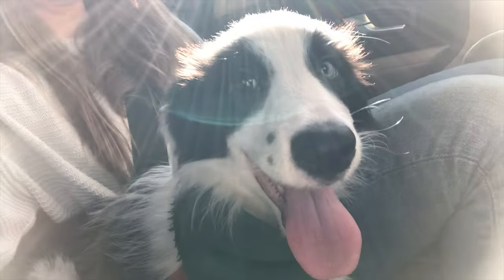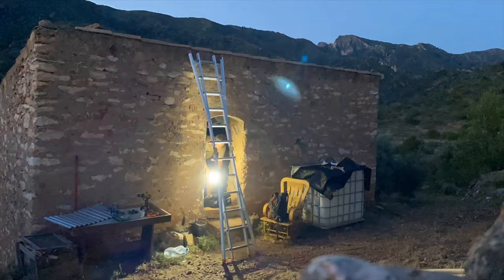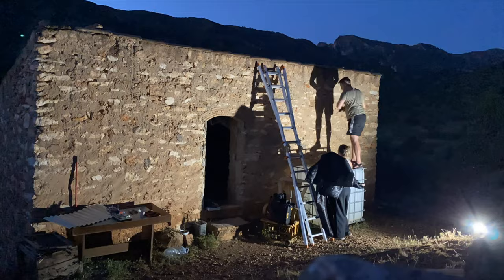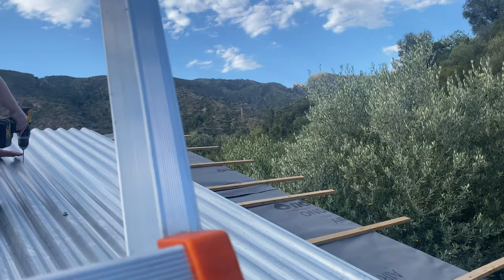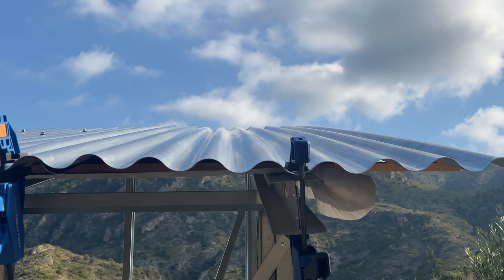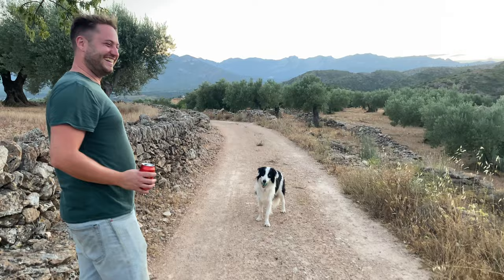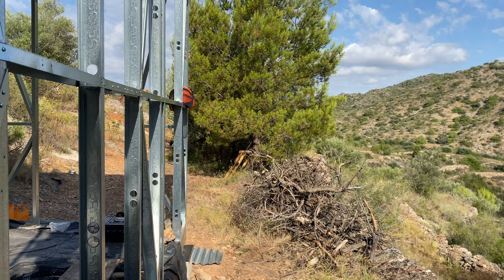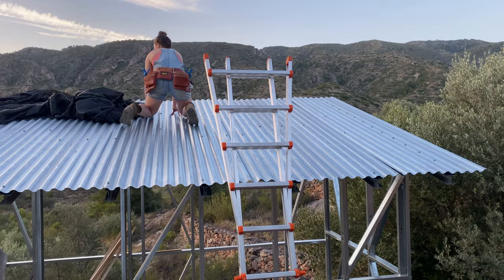Building our tiny house in a heatwave 🥵 | CABIN BUILD SERIES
The hot weather continues as we carry on building our tiny house in the mountains in Spain. In this video we tackle the next stage of the off grid cabin build; building a roof. Follow along as we show you how to build a roof using corrugated steel onto the light steel frame construction.

We've been building our tiny house with light gauge steel framing, learning new skills as we DIY our way through the cabin build process. This little cabin will be our new home in the woods, where we'll live off grid as we renovate the stone barn on our property. Follow along as we develop new building skills and hone our light steel frame house construction techniques along the way.

We're building a 8 sqm tiny house, to serve as a temporary home as we renovate the stone almacén in Spain into the home of our dreams.

Subscribe to our channel to watch our journey here on YouTube, as we document the full build process of our cabin, the barn conversion tiny house build, and establishing our homestead using regenerative agriculture and permaculture techniques.
And follow us over on Instagram for more behind the scenes snaps and clips too - @smithsdale_farm

Check out some of other videos and playlists about buying land in Spain, and the property we've purchased to build our off grid tiny house:

About Us:
We're Danny and Kate. In 2015 we moved from the UK to Barcelona, and after a few years enjoying the busy city, sunny beaches and snow-capped mountains it's time for a new adventure. We've recently bought land in Spain, in the mountains of Catalunya, to build a mortgage free tiny house and start a self-sustainable off-grid homestead to live off the land.